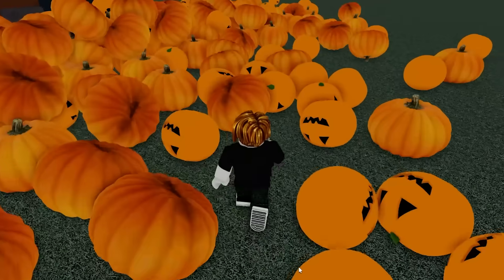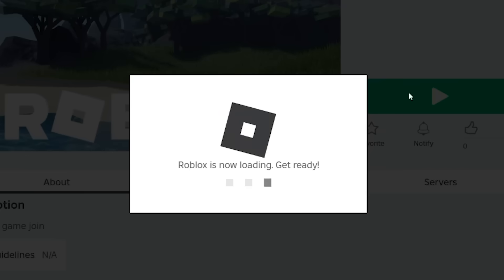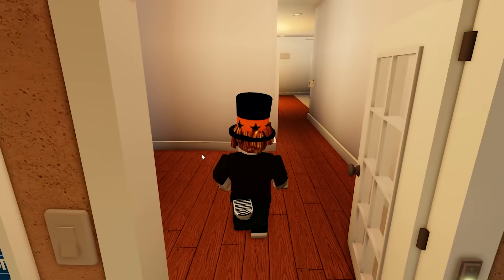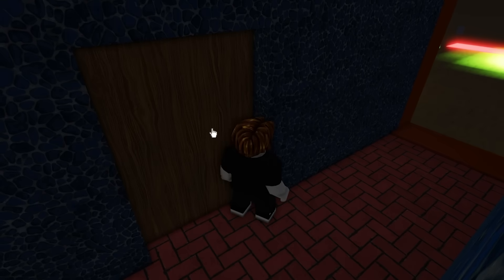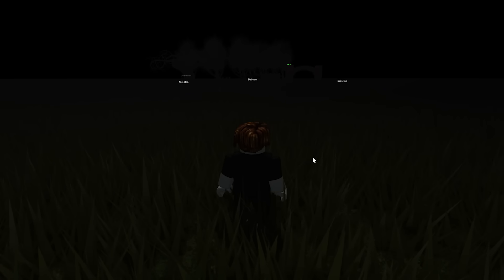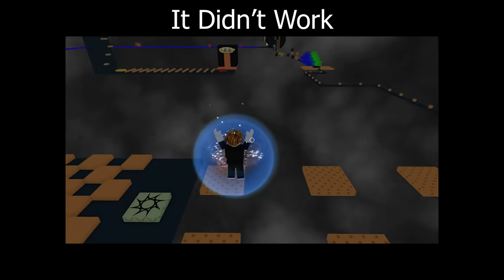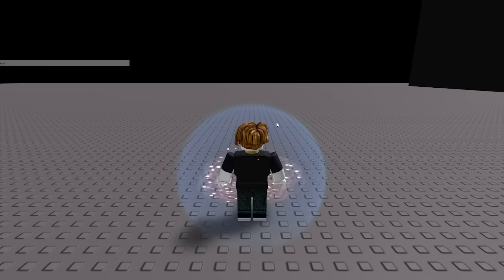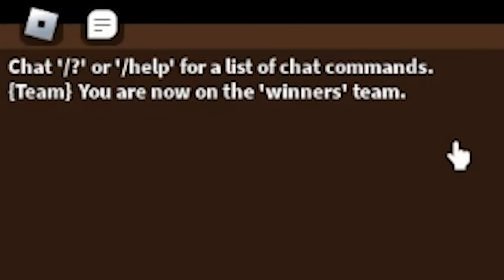Roblox "Halloween" Games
On october 31st, roblox haloween took place.
*Next Next video

Second Channel ▶︎ @sgniniameR